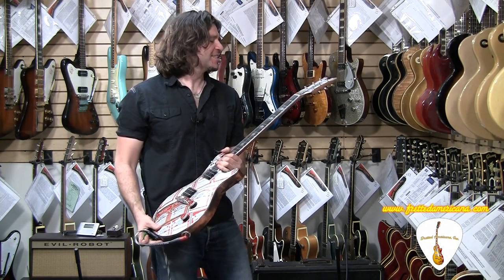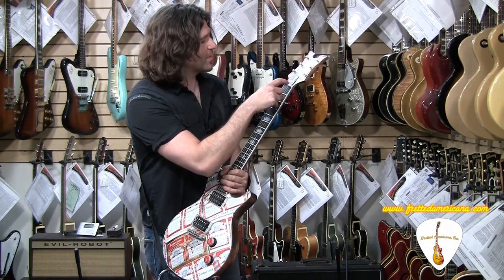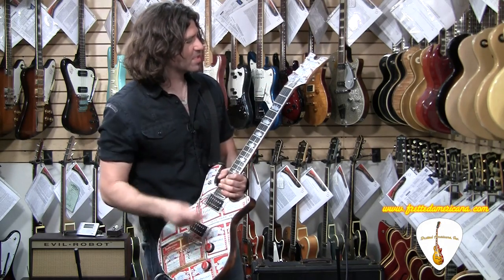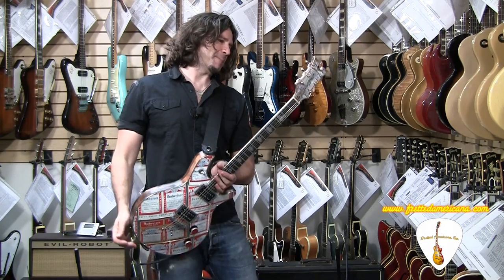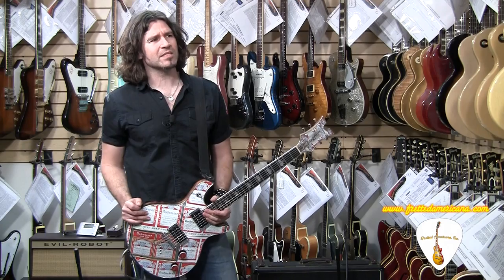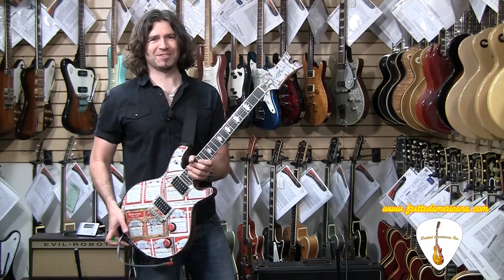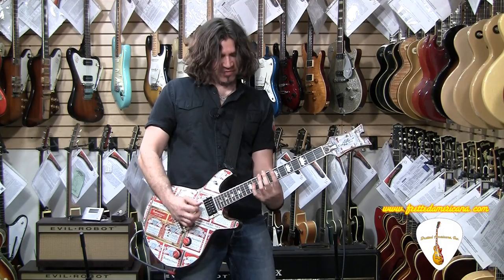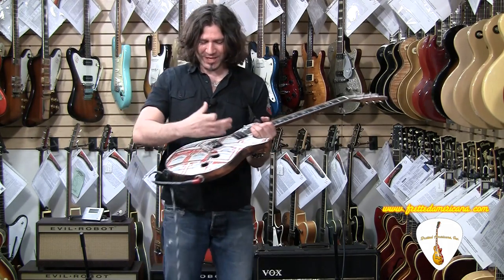Phil X has something new and different!! 2012 McSwain Budweiser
I've always loved graphics that are somewhat subtle, but very memorable.  Budweiser is not exempt from this concept.  I found these old steel Budweiser cans and decided to give them a 2nd life as part of a McSwain guitar.  These cans conjure up images of an old pickup truck with several of these rolling around in the back with the trusty old dog.  So does the tone of the guitar.  It is straight up punch and grit!  The pickups are Rio Grande Texas and BBQ humbuckers. 1 volume and 1 tone.
I laminated the cans to the arched top of the tone chambered redwood body which has a book-matched koa back.  The neck is a 22 fret, 3-piece mahogany with an aluminum bound 24-3/4" ebony fretboard and a nut width of 1-11/16".  It has a vintage '59 era shaped neck contour.  The inlays are aluminum Bud crowns.
Just to add a bit more colloquialism, I made the volume and tone knob from glass Bud bottle tops.  My buddy Jhon Doria dug up an old pull tab in his garden, so I inlaid it into the koa truss rod cover.  What else was I gonna do with it???!!!  The finish is what I call a "dirty finish" which is distressed and looks like it has been around for as long as the beer cans.
24-3/4" scale.  3-piece mahogany neck, aluminum binding, aluminum bud crown inlays, ebony fretboard
Body: tone chambered redwood with a book matched koa back
1 vol, 1 tone
1950s steel vintage Bud cans, glass bottle neck tops and caps as vol and tone knob, old Pull tab inlaid into truss rod cover
Kluson vintage style tuners
Locking Tone Pros bridge
Rio Grande Texas neck and BBQ bridge pickups